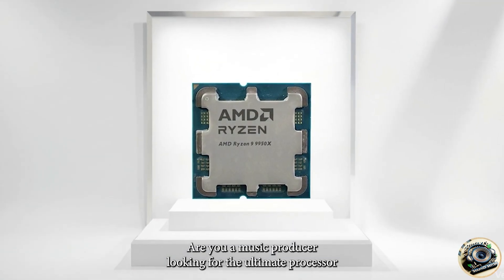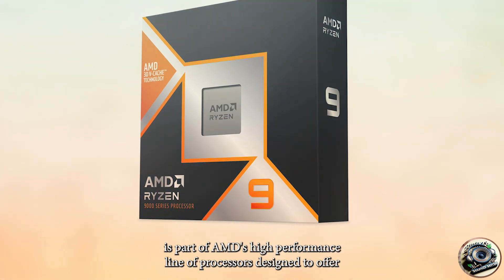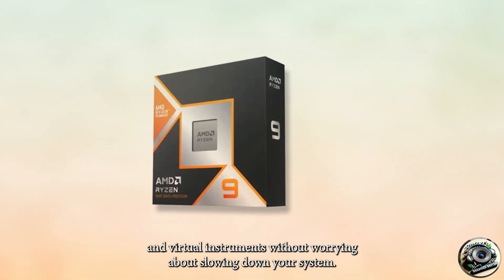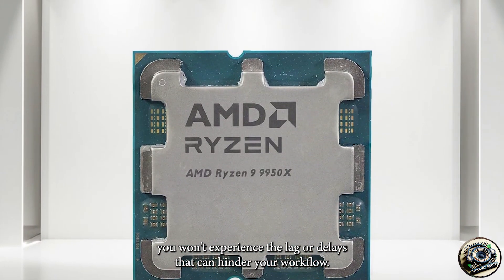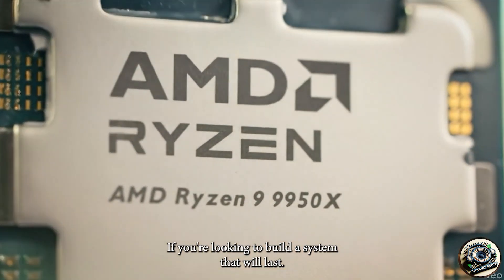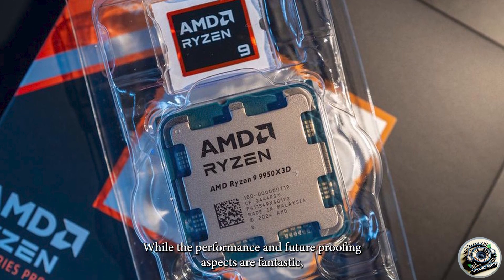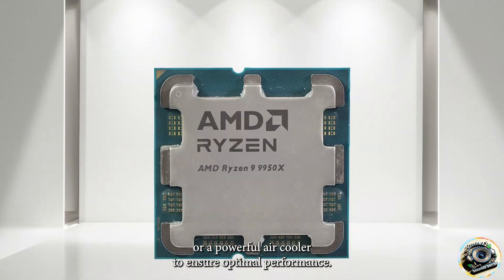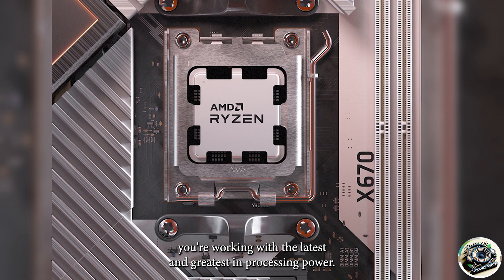AMD Ryzen 9 9950X3D for Music Production - Is it the NEW King?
Is the new AMD Ryzen 9 9950X3D the ultimate CPU for music production? We put this powerhouse to the test to see if its Zen 5 architecture and groundbreaking 3D V-Cache technology live up to the hype for demanding audio workloads. In this in-depth review, we'll benchmark the Ryzen 9 9950X3D against its top competitors to see how it handles projects in leading DAWs like FL Studio, Ableton Live, and Cubase.

We'll dive into performance metrics that matter most to producers, including multi-core performance for rendering and mixing, single-core speed for low-latency recording, and how the massive cache impacts VST plugin and virtual instrument performance.

Whether you're building a new PC for your home studio or upgrading your current rig, this video will help you decide if the AMD Ryzen 9 9950X3D is the right choice for your music production needs.

In this video, you'll learn:

Real-world performance of the Ryzen 9 9950X3D in a music production environment.

How the new CPU compares to other high-end processors.

Latency and plugin count tests for demanding projects.

The pros and cons of using the 9950X3D for audio work.